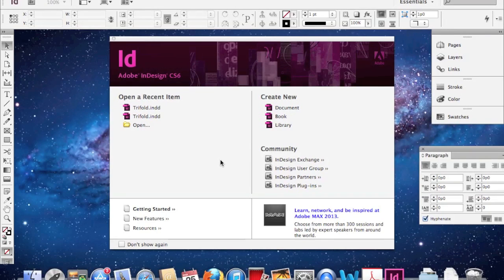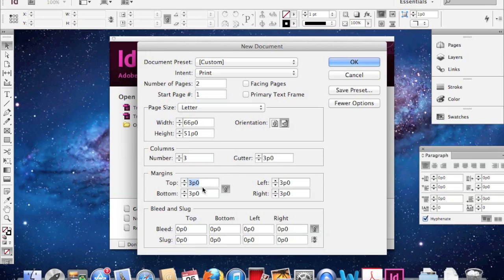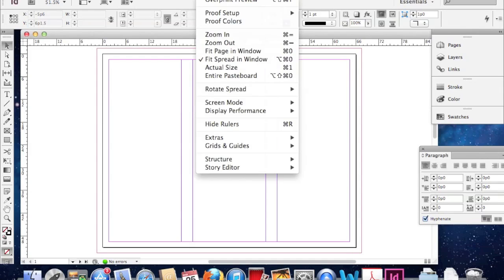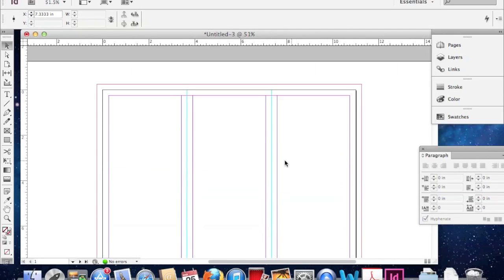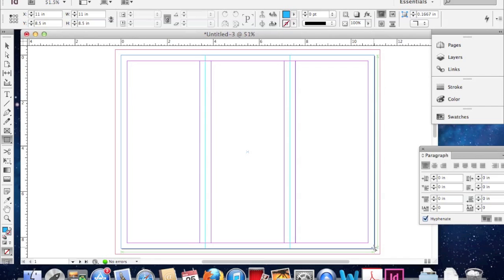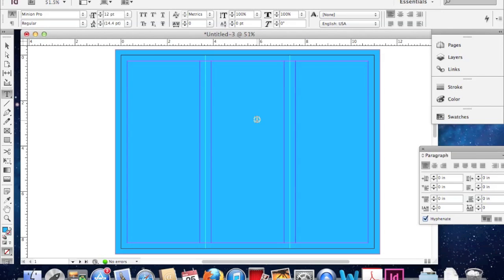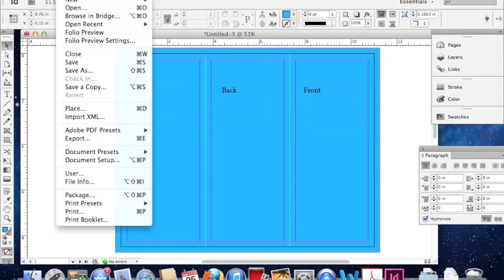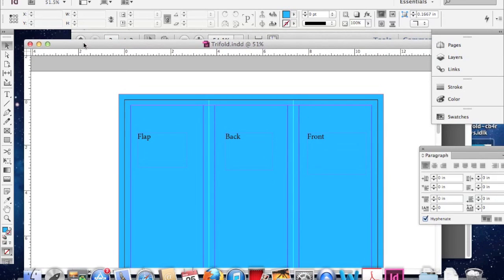Creating a Trifold Brochure in Adobe InDesign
Creating a Trifold Brochure in InDesign